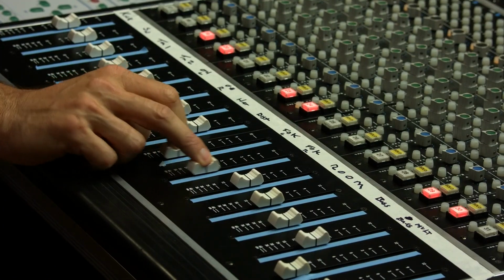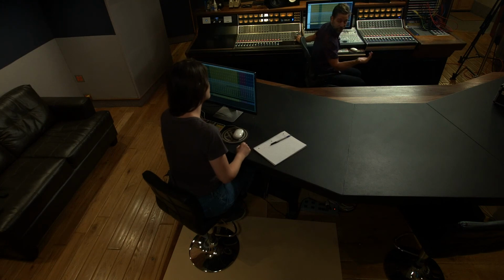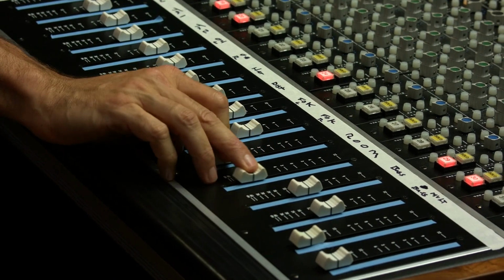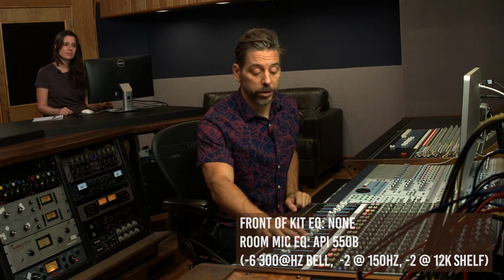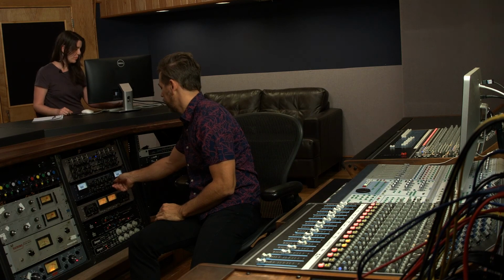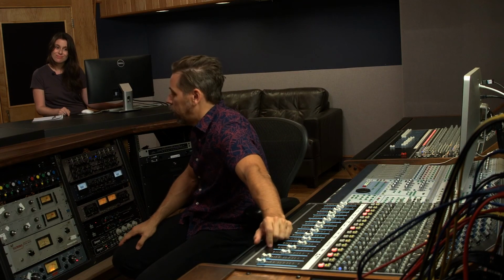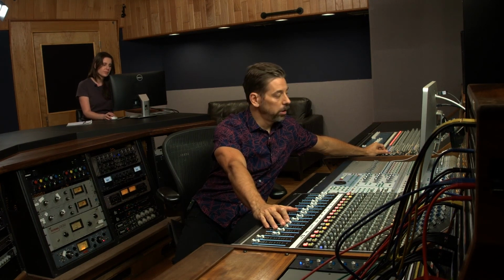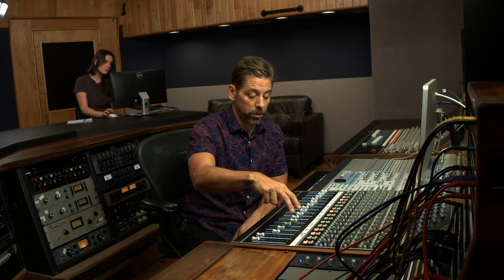Analog Rock Mixing #4: Hi-Hats, Room Mics and Front of Kit Pair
In Chapter 4, we’ll be experimenting with EQ, level, and compression (and delay!) to balance the hi-hats, ambient room mics and the "Front-Of-Kit" M/S pair.

DESCRIPTION:
A few years ago we set out to create an “all analog mixing” tutorial. The goal was to record a simple rock band track, mix the entire song in analog (here on the API) and print the final mix to tape - the entire (mix) process in the analog domain.  Due to time constraints, a few missing shots, and other incoming recording projects we never got around to completing it…

Upon a recent rewatch, I realized that  it’s still some really great, informative content - even in it’s current form.  Yes, it’s missing some stuff, and yes, it might be incomplete, but it would be a shame to let it collect digital dust on a hard drive!

Over the next several weeks I’m going to review, try and annotate any missing info, and post chapters here on YouTube. My goals is to get through a a couple each week.

Cheers and I hope you enjoy/find value in it!

OUTLINE:
0:00 - Start and review
1:17 - Hi-Hat balance and EQ - (API 550B)
3:53 - Rooms & Front of Kit - (API 550B)
5:54 - Adding Compression to Room Mics (Manley Vari-Mu)
7:54 - Adding Delay to Room Mics

As always, please try and listen on quality speakers or headphones.